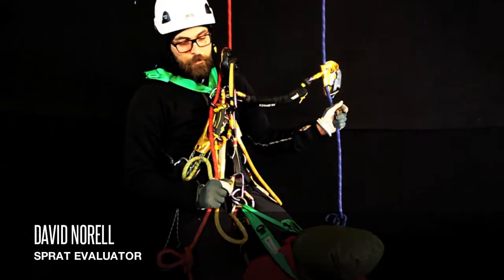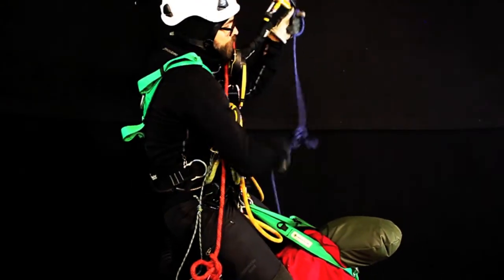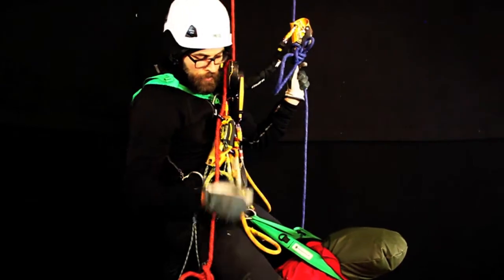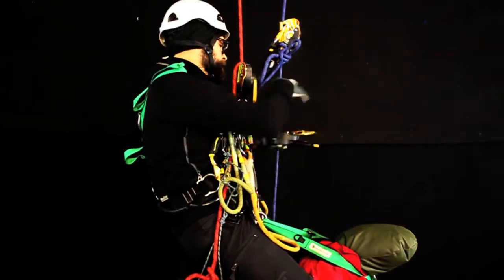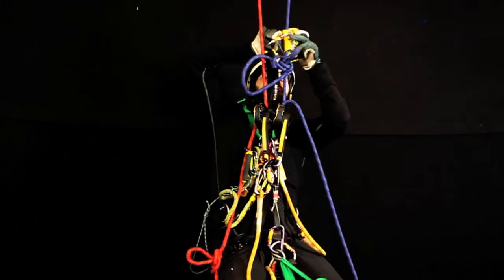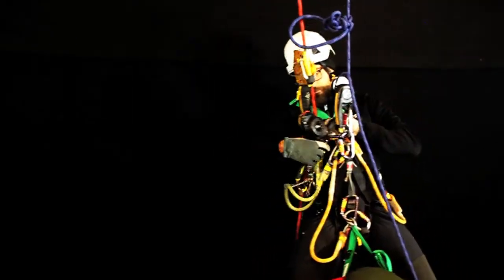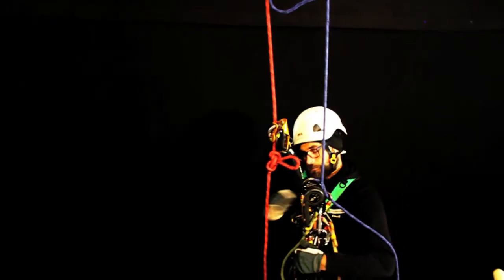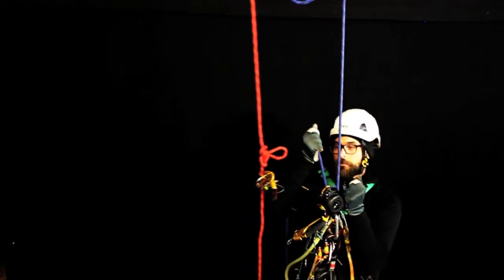SPRAT Level 3 Chpt 20 Rescue Pass Knot